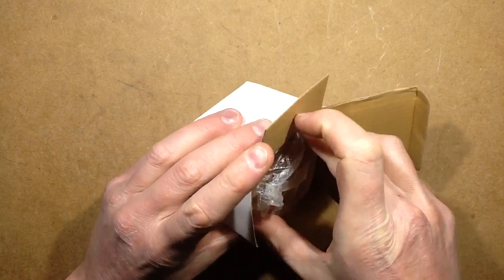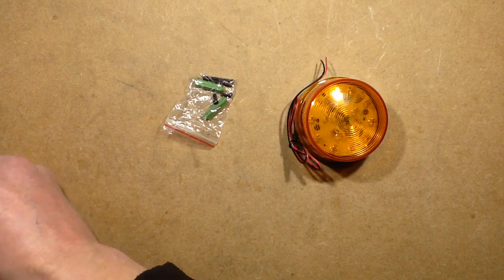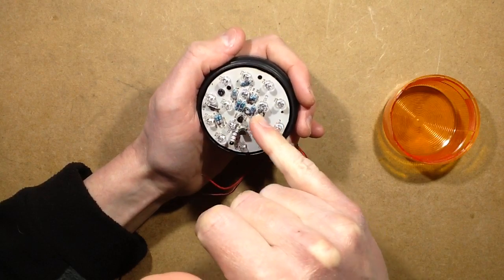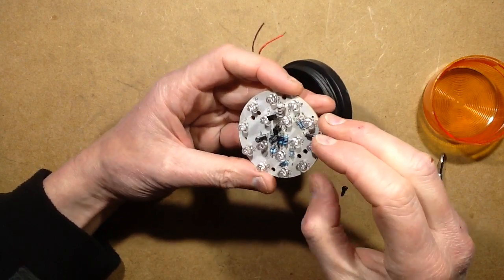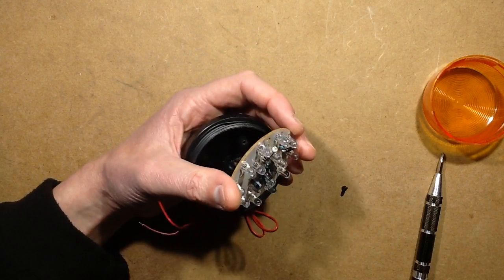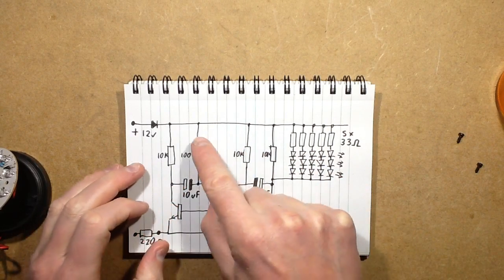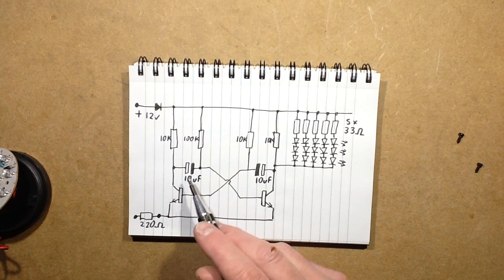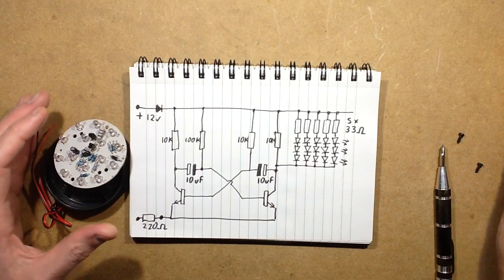Teardown and schematic of LED strobe beacon.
Yet another fantastic Chinese industrial component.  These beacons are often attached to factory machines to get attention when something goes wrong.  Traditionally they would have either had xenon strobes or tungsten lamps in them, but the use of LEDs provides good sharp pulses of colourful light with low power draw.
This unit contains 15 LEDs, and it's clear from the design of the PCB that one module is designed to be used with all colours of LEDs, and also work at 12, 24 and 48V by the simple use of an internal resistor for the higher voltages.
The circuitry is super simple.  It's just a traditional two transistor flip-flop circuit with the LEDs driven on one side and the two timing resistors chosen to provide brief flashes.  It appears they may be going for a one in ten duty cycle and driving the LEDs quite hard at over 100mA for maximum intensity while remaining within their normal dissipation range.
There is an attempt to make the module waterproof via a large o-ring seal on the screw-on cover and fairly rigid sealing compound where the wires enter the unit.  It comes with a wall/panel mounting twist-on base, but can also be mounted directly to a panel with two supplied machine screws going into threaded metal inserts in the strobe.
These units are available in red, amber, blue and white as standard, and cost a staggeringly low amount for what seems to be a very robust industrial component.

The ebay listing I bought this from was:-
But there are a LOT of listings for these units.